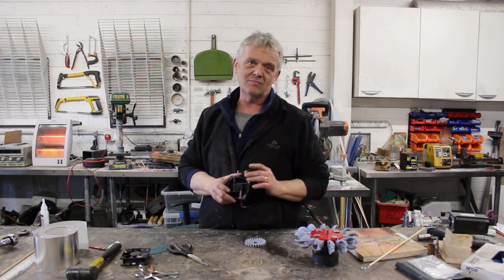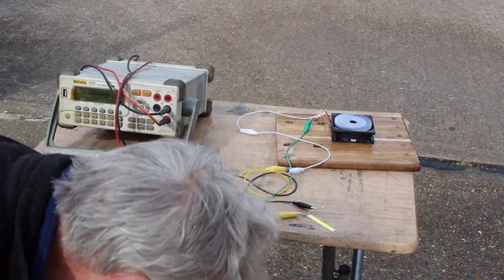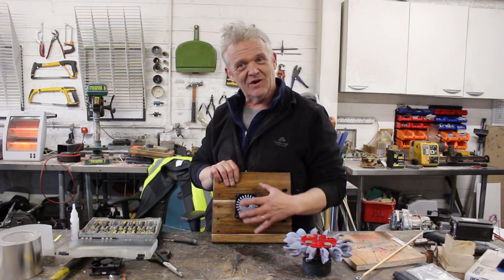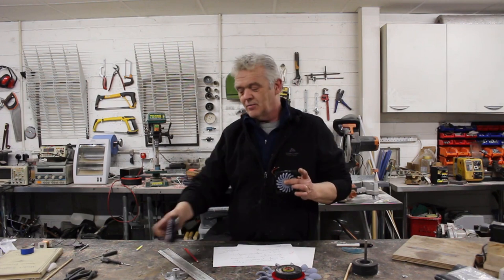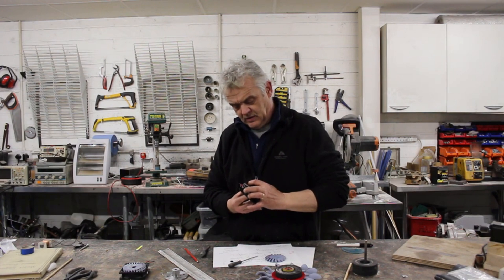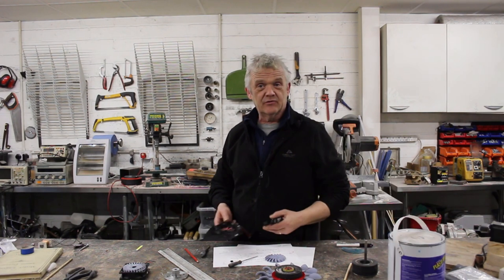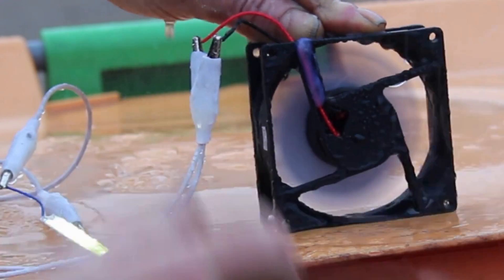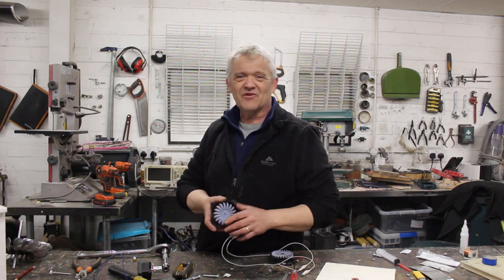2108 Water Power -Turgo And Pelton